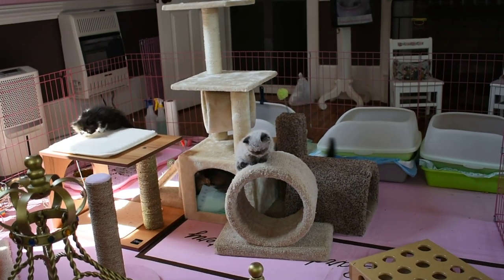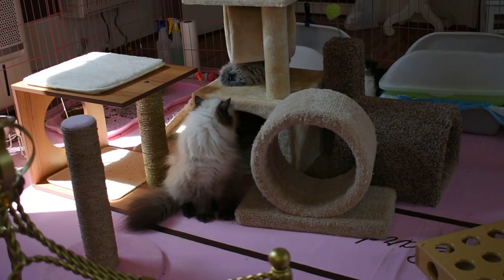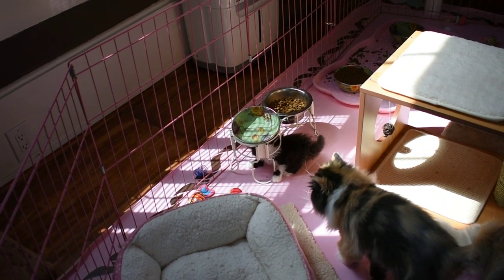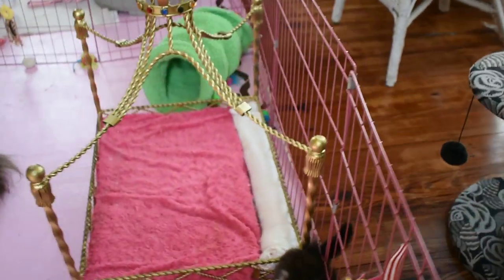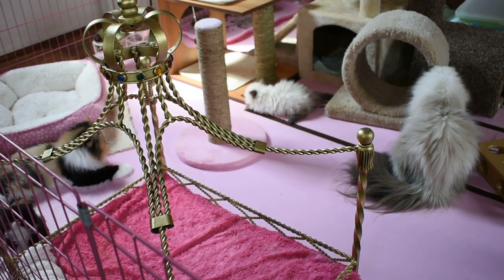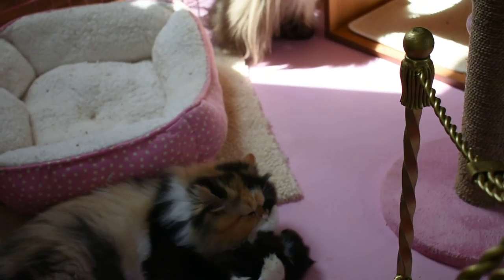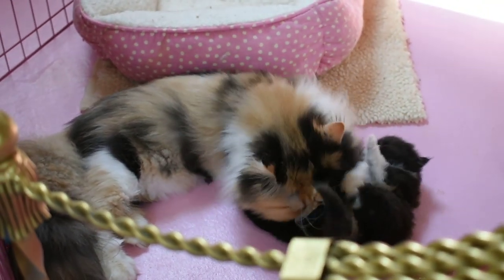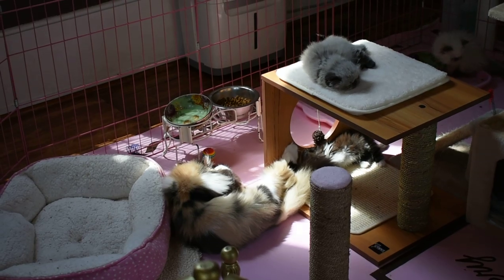Four Persian and Himalayan Kittens LOVE Their Playstations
We now have three litters in a fenced area inside our Toddler Room.  They all got their new playstations in the last few days and are having a ball playing chase through them and jumping all over them.  Two of these litters are now weaned and potty trained. We are starting the weaning process and potty training process on one of the litters.  The litters are as follows:

Holly X Miracle - Born June 1, 2019 (7 Weeks Old)
                              Male Chocolate Point Himalayan

Hydrangea X Toy - Born June 14, 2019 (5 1/2 weeks Old)
                                 Two Female Black and White Bi-Color Persians
                                 Female Seal Point Himalayan

Poppy X Miracle - Born June 23, 2019 (4 Weeks Old)
                                Female Calico Persian

You can see more of these litters by following us on our Cattery's Youtube channel, Victorian Gardens Cattery.  You can find out more about these litters on our Available Kittens page on our Cattery's